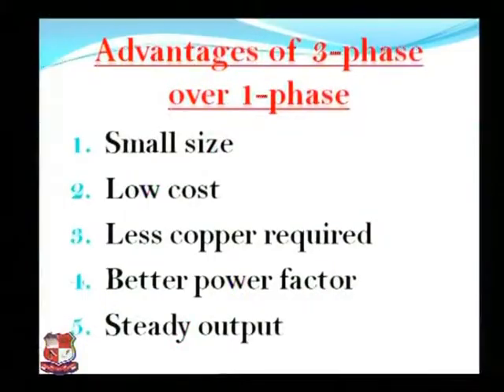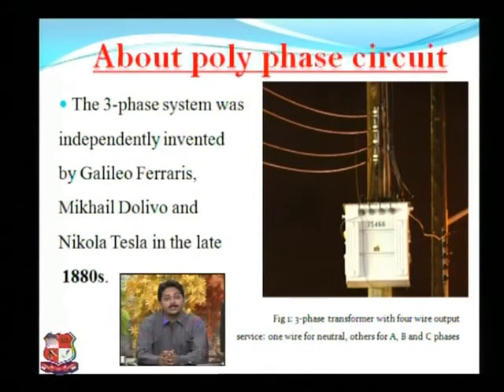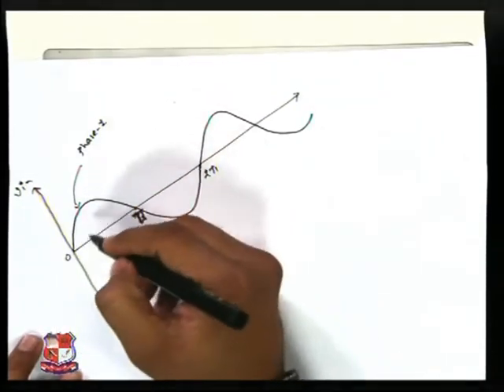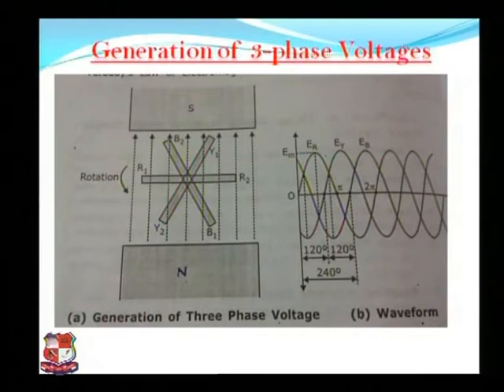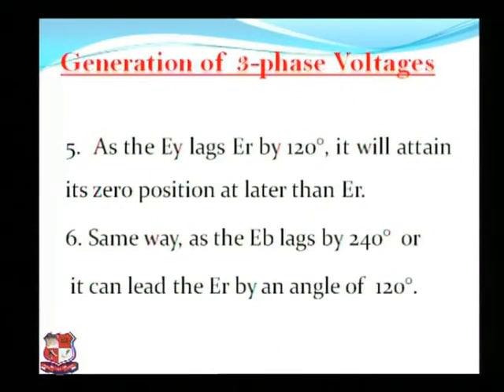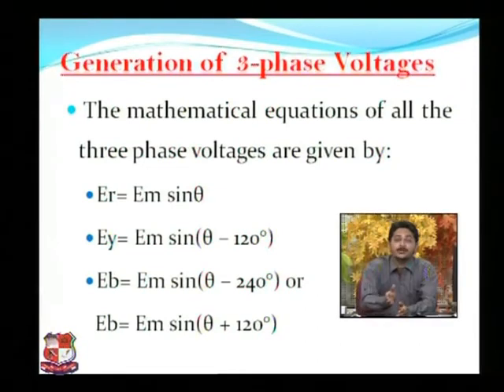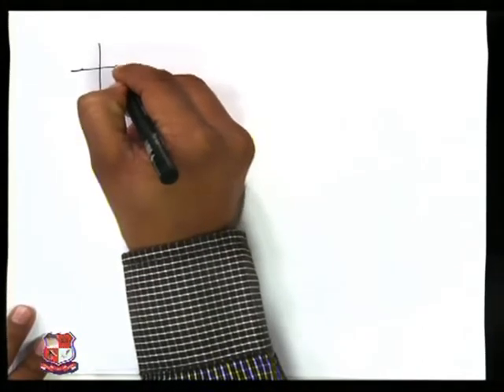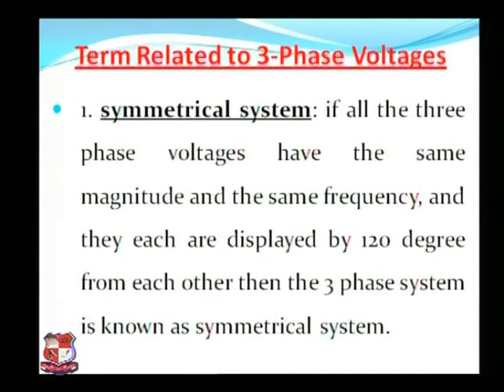Jigar Ratnottar Electrical Circuit Three Phase Circuit 1